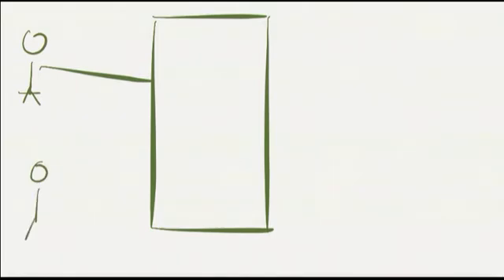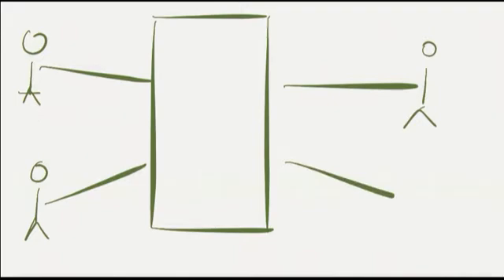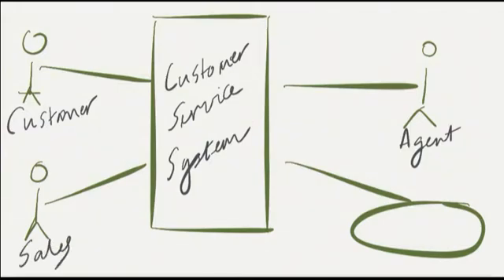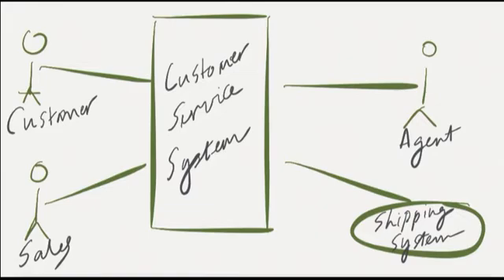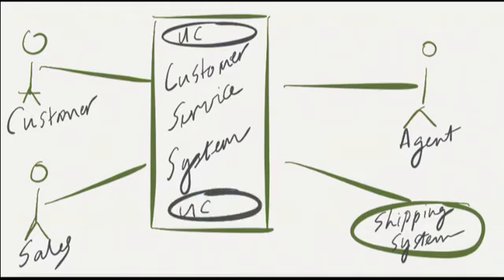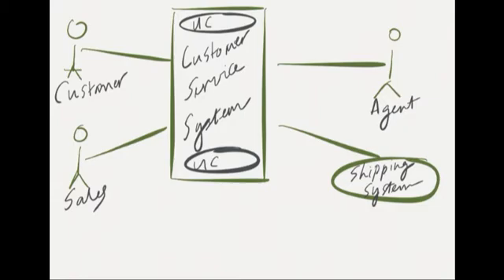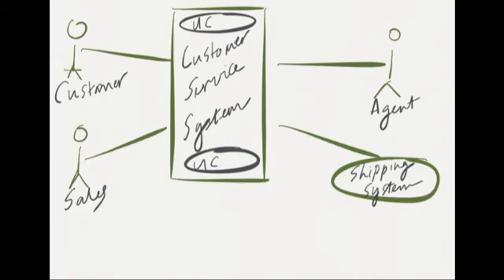Context Diagram for Scoping Projects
We have been using context diagrams as a first step for solution scoping in our Salesforce CRM implementations. In this video, we go over the constructs of a context diagram.